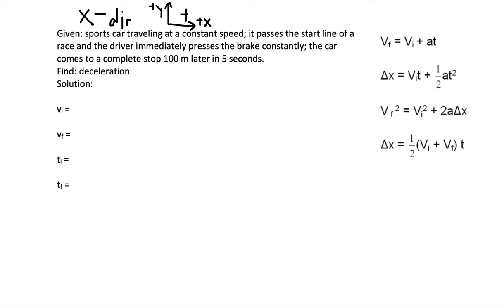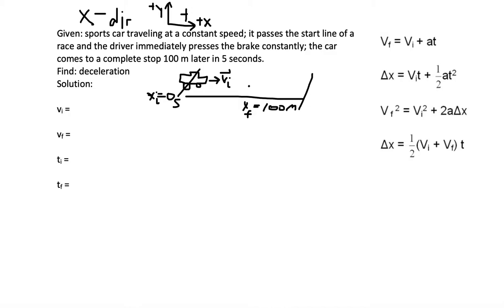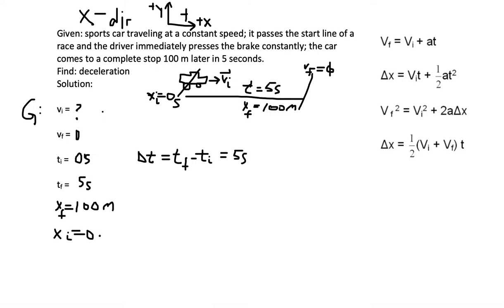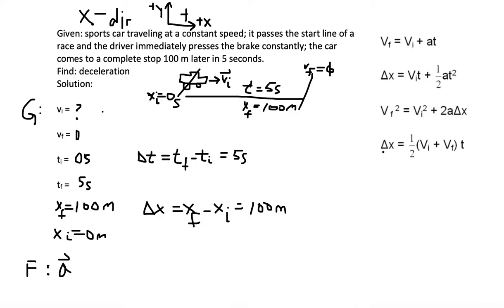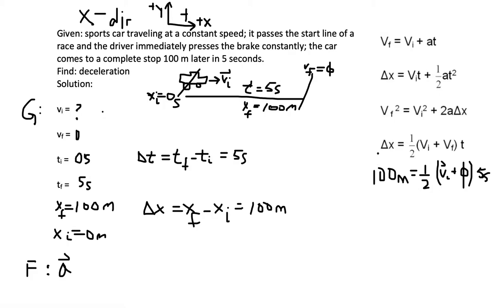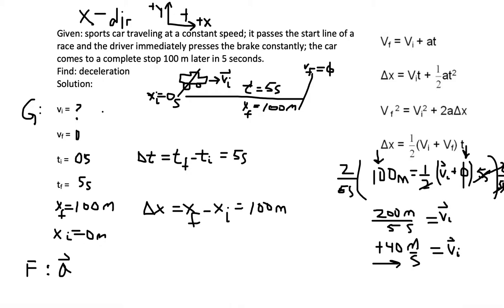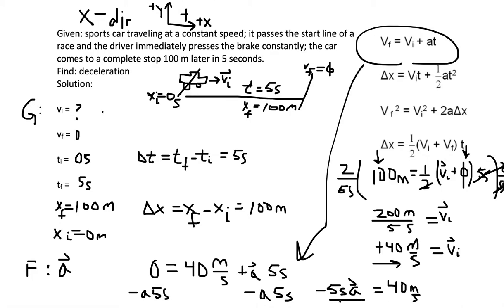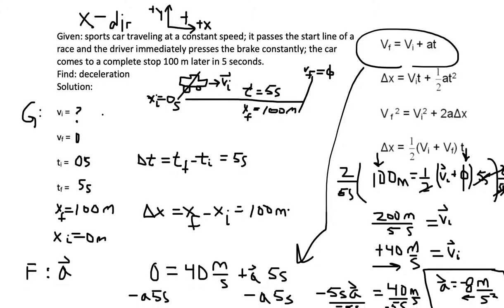Solve Kinematic Problems in x-direction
AstroPictionary Physics Math